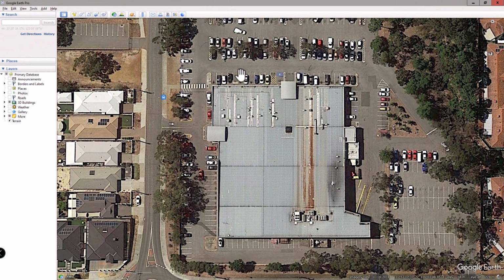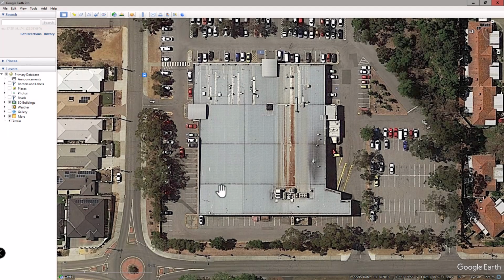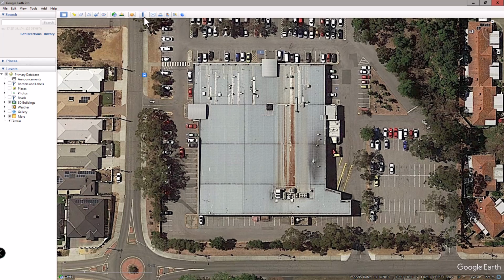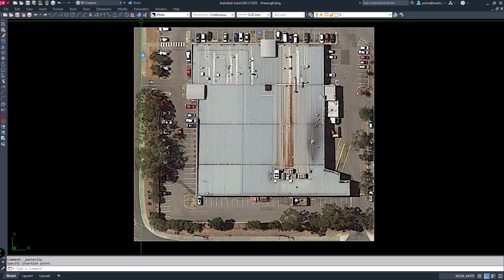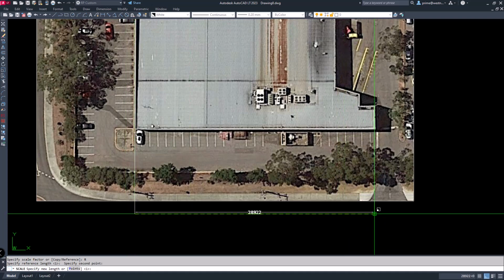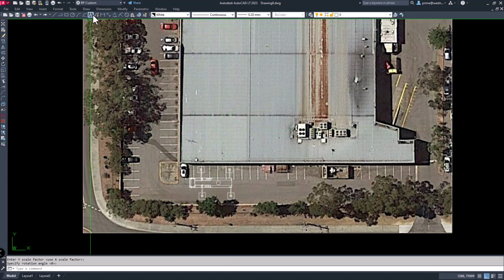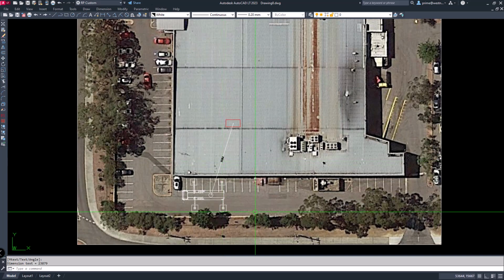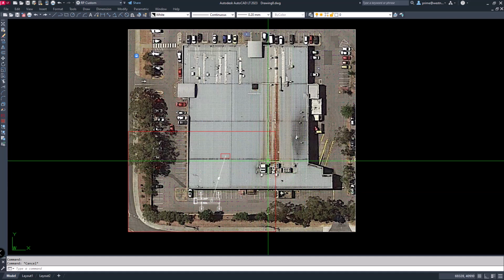Intro - AutoCAD Crane & Rigging Lift Planning Course. Sample video 8 of 10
This video is one of 60 lessons from my AutoCAD Crane & Rigging Lift Planning video training course.

The course takes you from the most basic AutoCAD commands through to producing highly detailed and very accurate crane and rigging lift planning drawings using techniques developed over nearly 50 years in the industry and 30+ years of real-world CAD based lift planning experience.

This "Learn at your own pace" video training package is a one off purchase and download. No subscriptions. No internet connection is required once downloaded.

For full details about the complete training course and my other major offering, the PCS 50 Year Anniversary Ultimate Lift Planner CAD Pack, visit: